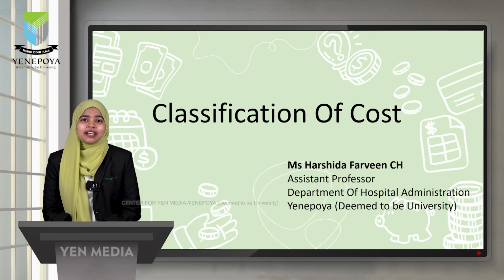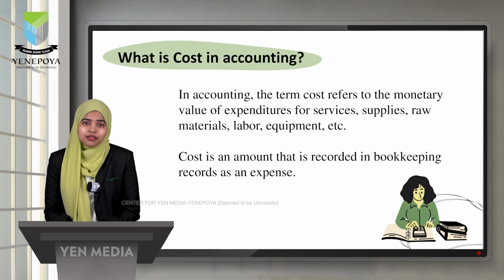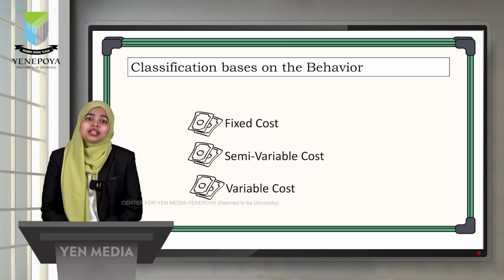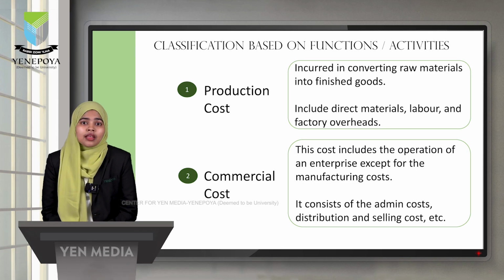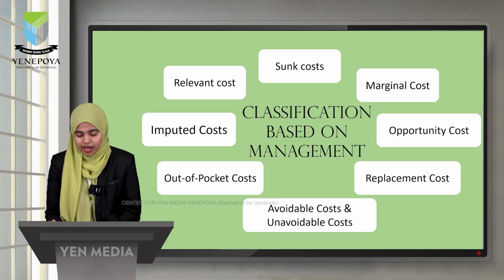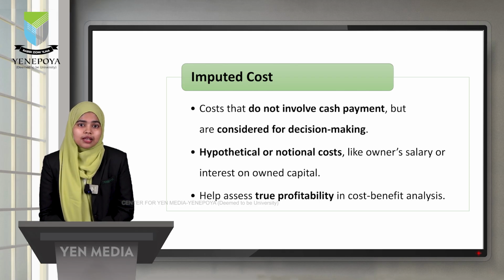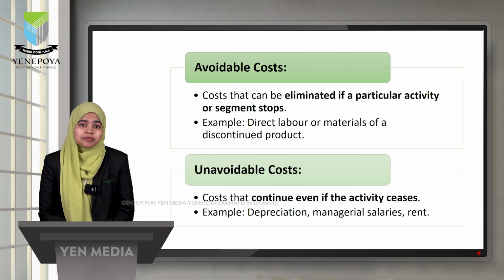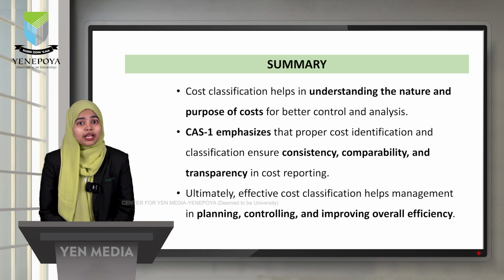Classification of Cost | Hospital Administration | Yenepoya (Deemed to be University)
The lecture provides an overview of the Classification of costs used in cost and management accounting. It discusses the major cost categories—fixed, variable, semi-variable, and others—with practical illustrations. This session helps learners understand how cost classification supports planning and control in organizations.

By: Ms. Harshida Farveen
Assistant Professor
Department of Hospital Administration